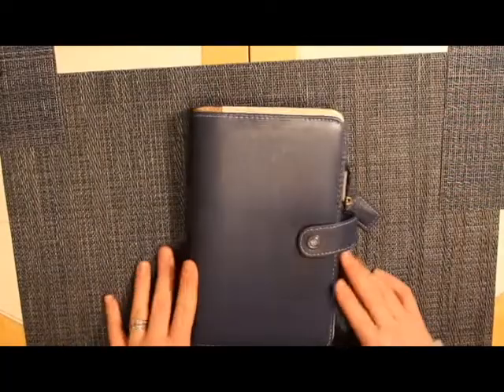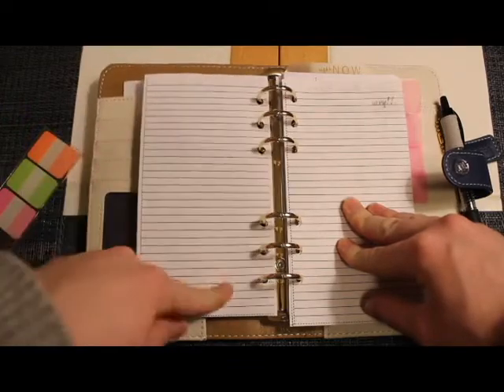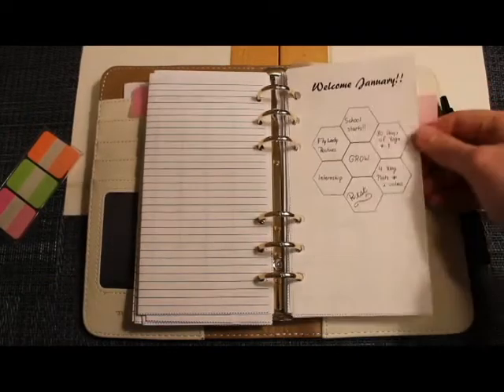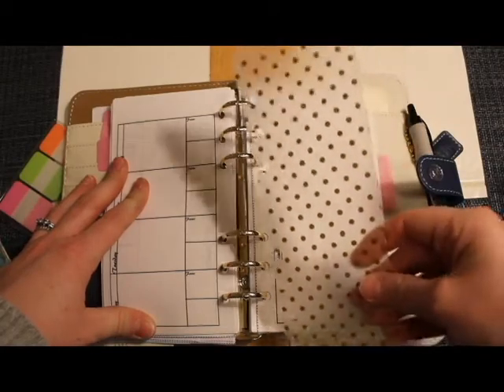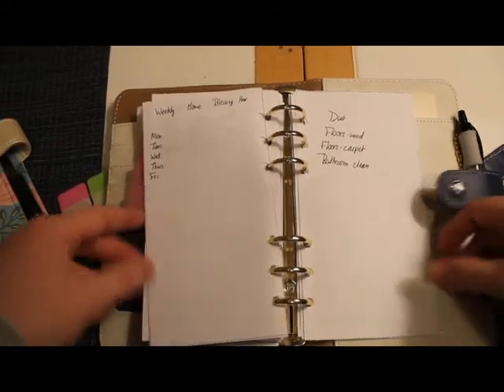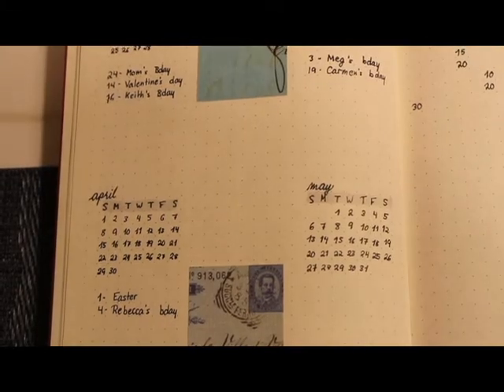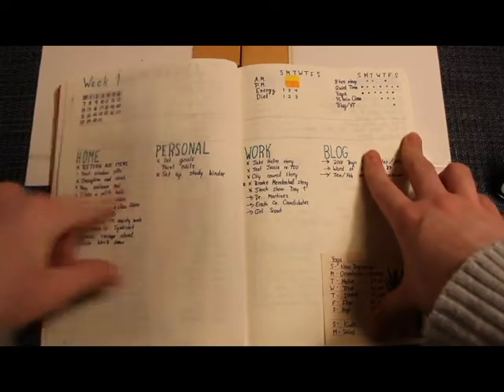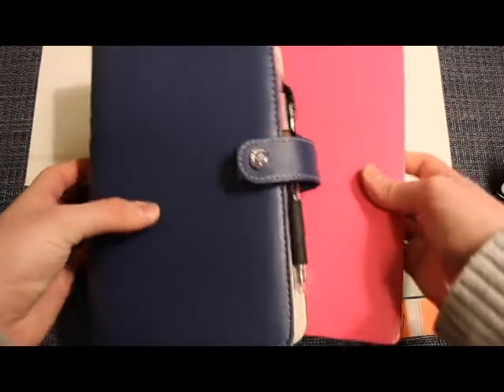2018 Planner Setup!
It has evolved so much since last year, and I am loving what I am doing this year. Be sure to check out my accompanying blog post on how to use multiple planners

Products I Use:
Leuchtturm 1917
Webster's Planner
Pilot G2 Pens